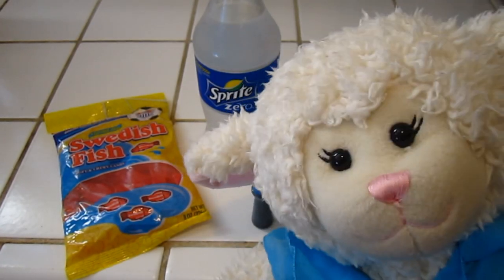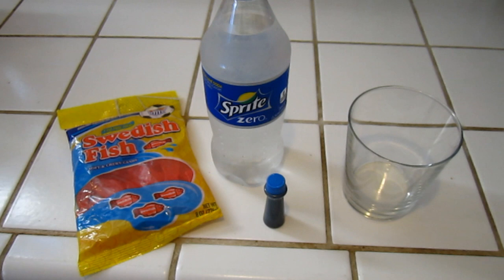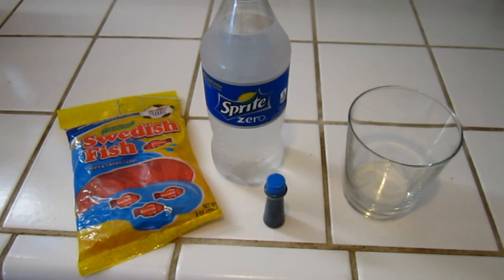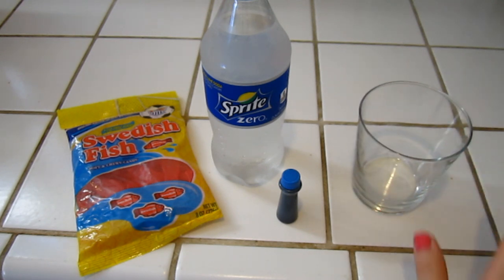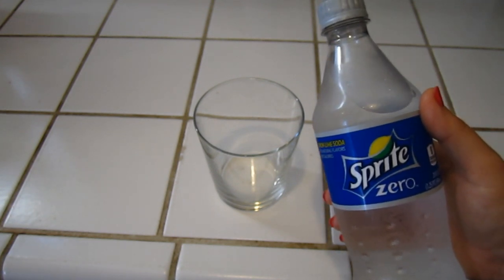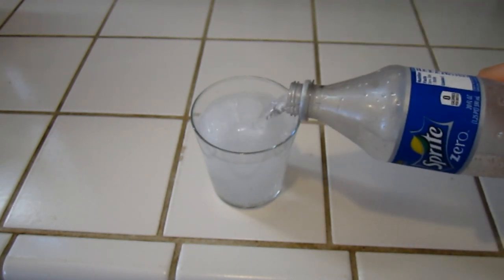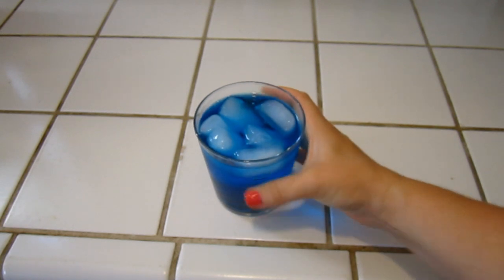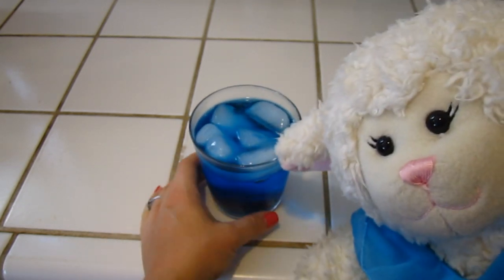#481: Lambie Makes Ocean Water Summer Drink - LambCam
Great for kids and pool parties! Ocean water summer drink with only 3 ingredients!